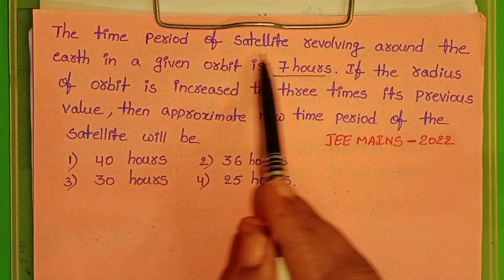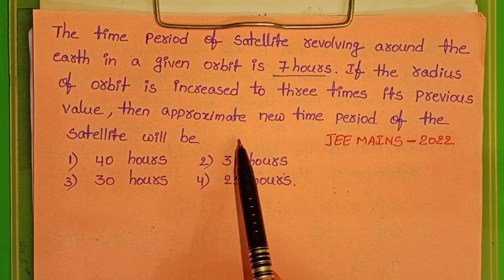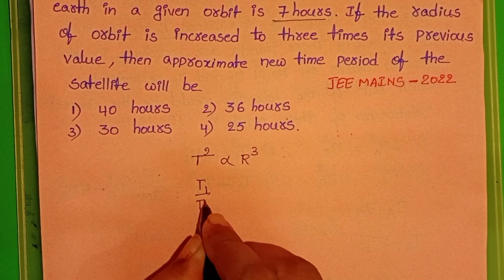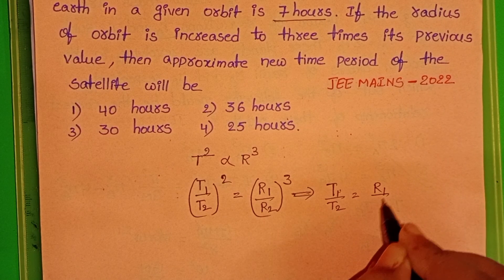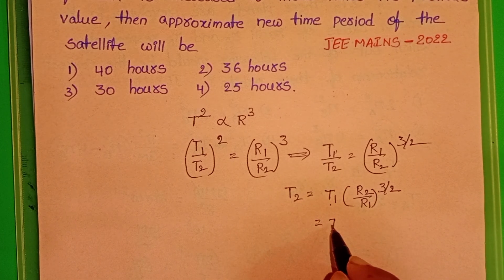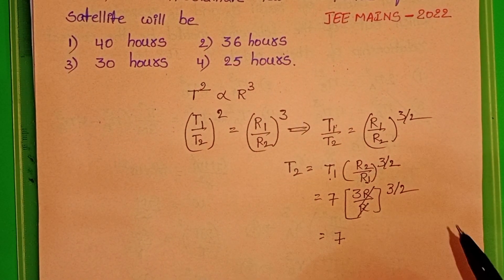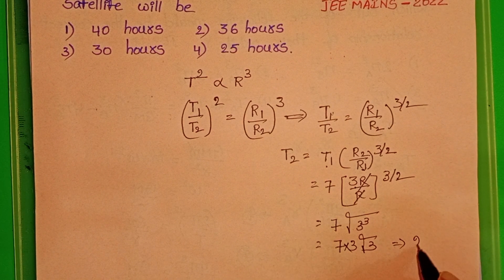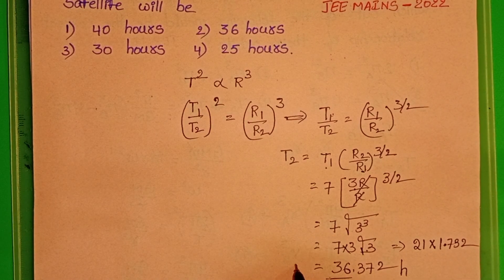The time period of satellite revolving around the earth in a given orbit is 7hours.If the radius of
The time period of satellite revolving around the earth in a given orbit is 7hours.If the radius of orbit is increased to three times it's previous value,then approximate new time period of the satellite will be
jee mains physics previous years questions from gravitation
neet physics
EAMCET PHYSICS AP AND TELANGANA
gravitation